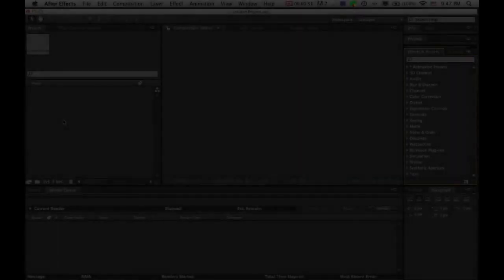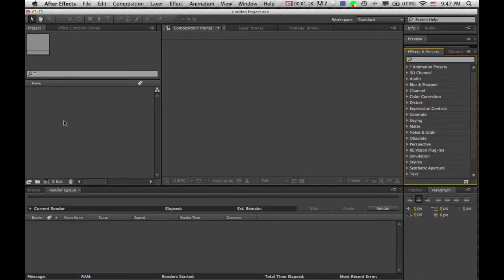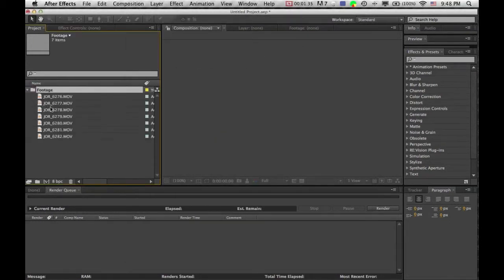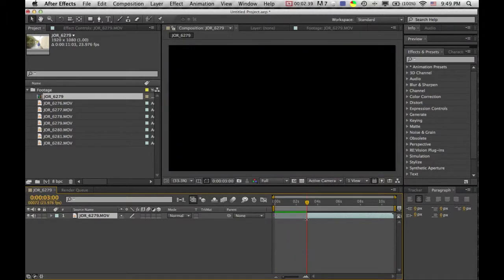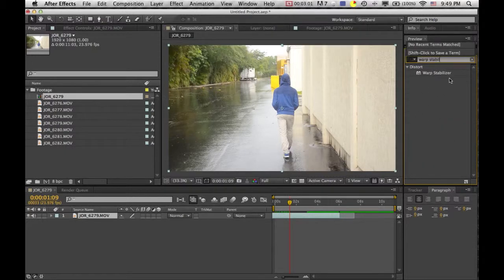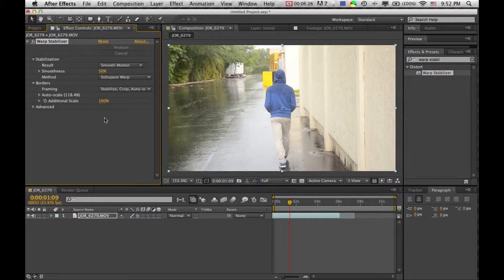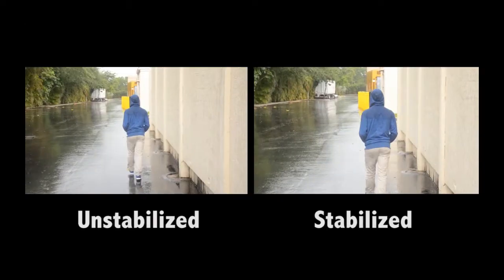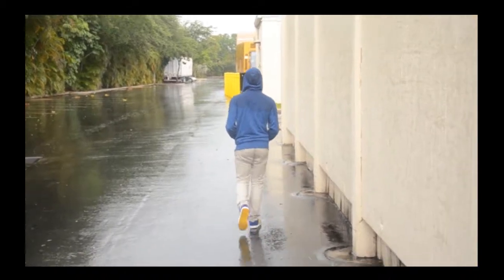After Effects Advanced Features: Stabilizing Footage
A simple yet powerful way to stabilize footage with Warp Stabilizer in After Effects.